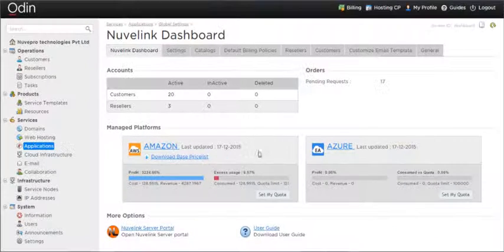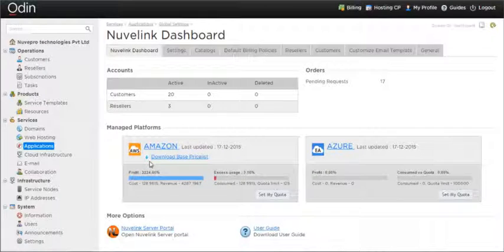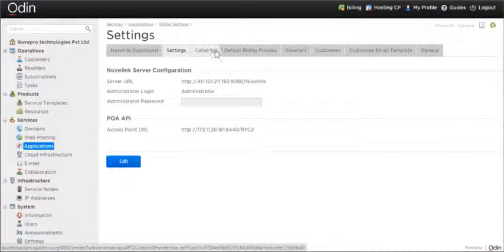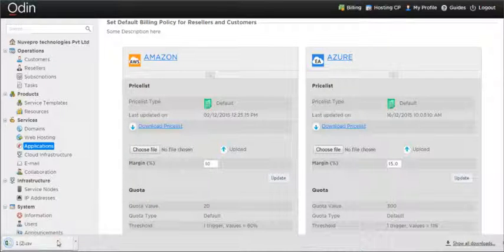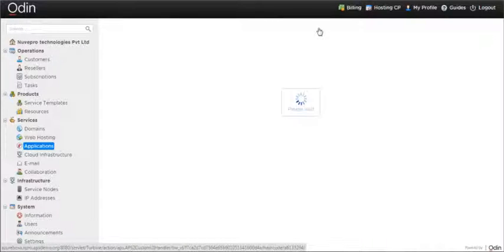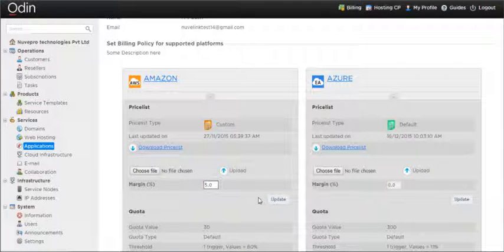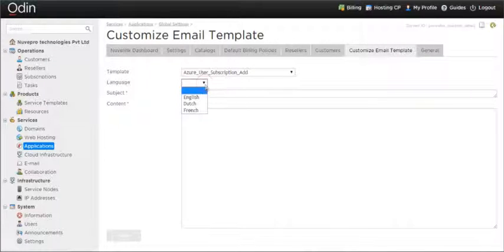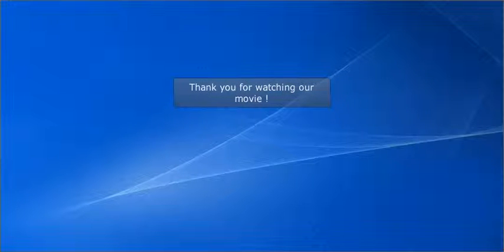Provider Dashboard of the Nuvelink APS package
The demo of the provider dashboard of the Nuvelink APS package